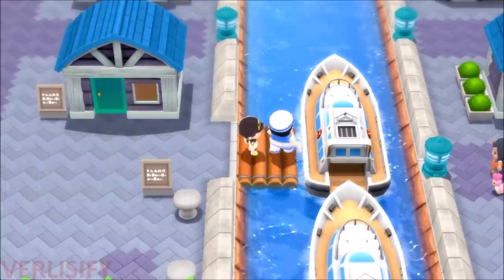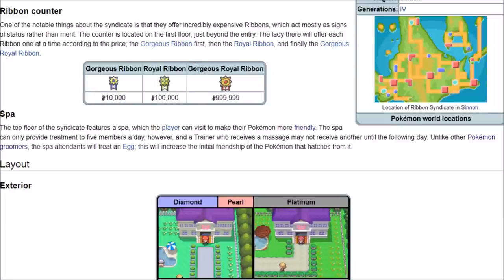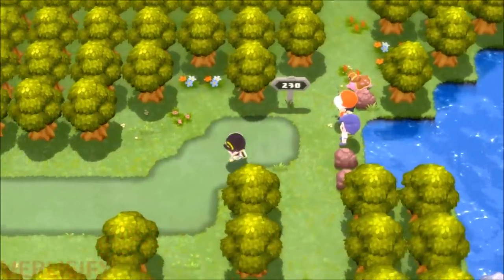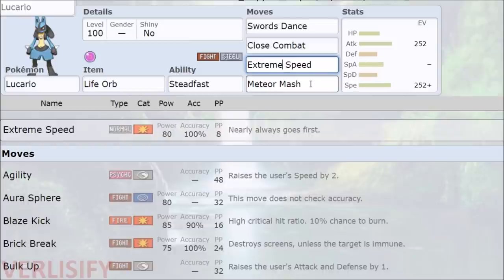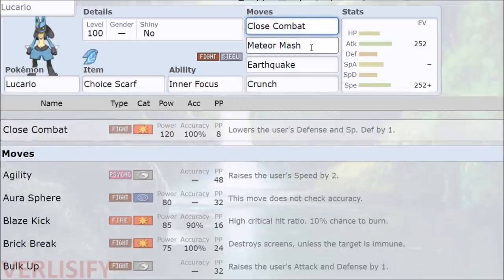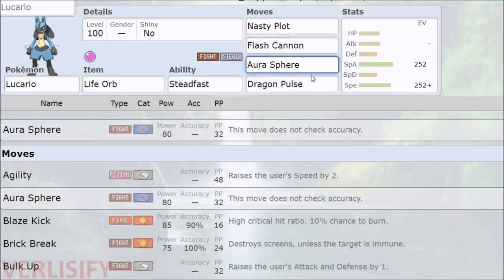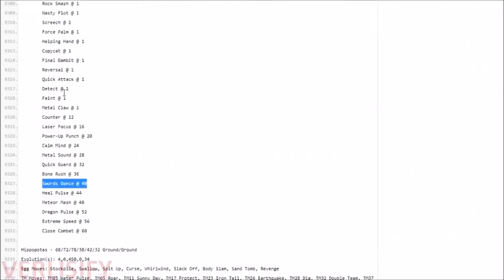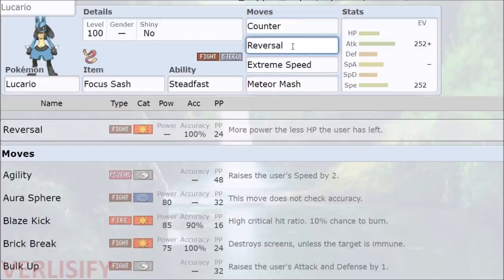HOW TO GET RIOLU IN POKEMON BRILLIANT DIAMOND SHINING PEARL + LUCARIO MOVESET GUIDE!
How To Get Riolu in Pokemon Brilliant Diamond Shining Pearl / Riolu Location Pokemon BDSP. This is also a How To Get Lucario and How To Use Lucario Guide for Pokemon Brilliant Diamond and Shining Pearl. Pokemon BDSP Lucario Movesets are going to be pretty crazy due to modern Pokemon mechanics and stuff.